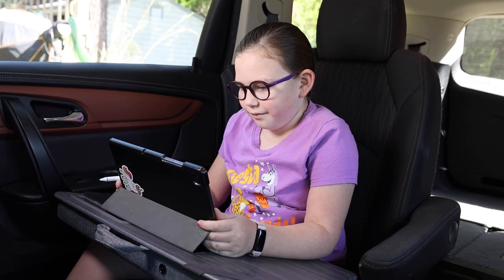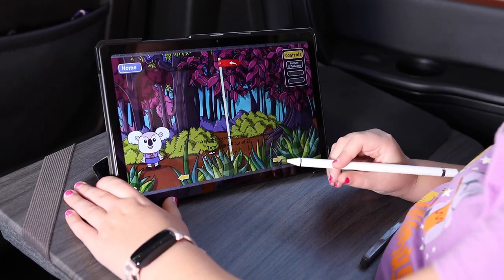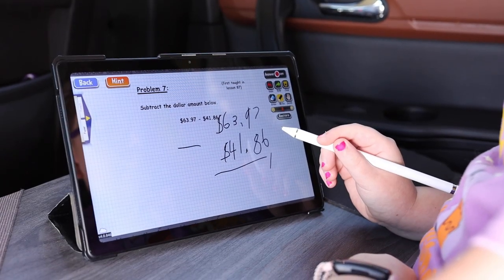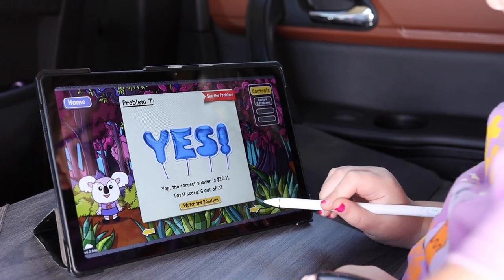Teaching Textbooks: Great For On The Go Learning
Teaching Textbooks isn’t just a math curriculum book we pack in the car, it’s a complete online learning program. When we’re homeschooling on the go, Emily can finish her math lessons on her tablet. If you’re a fan of making technology work for you, this is definitely the math program you need for your homeschool learners.

- 𝐑𝐞𝐥𝐚𝐭𝐞𝐝 𝐁𝐥𝐨𝐠 𝐏𝐨𝐬𝐭𝐬 𝐘𝐨𝐮'𝐥𝐥 𝐄𝐧𝐣𝐨𝐲 -
Carschooling: How to Homeschool on the Go: